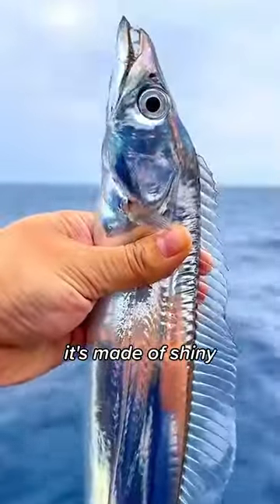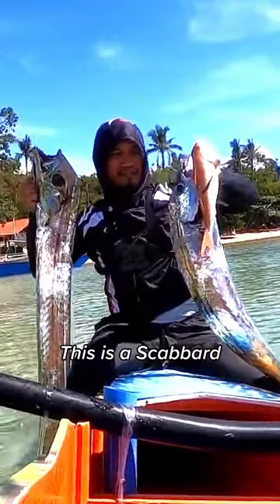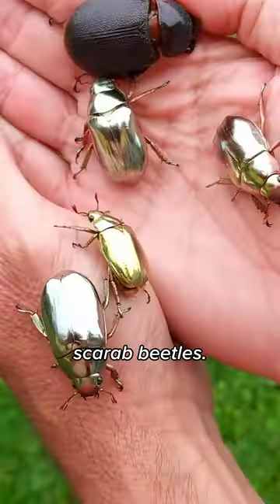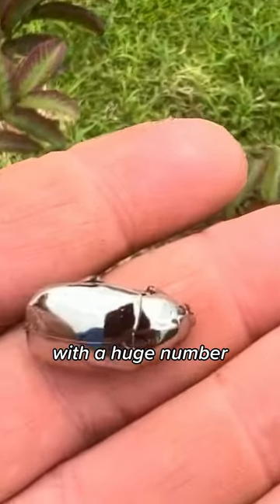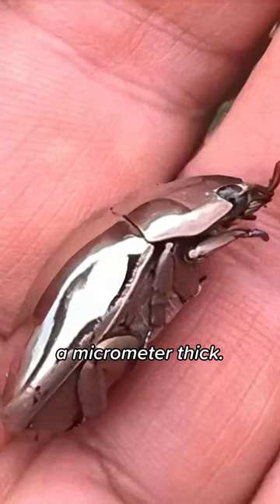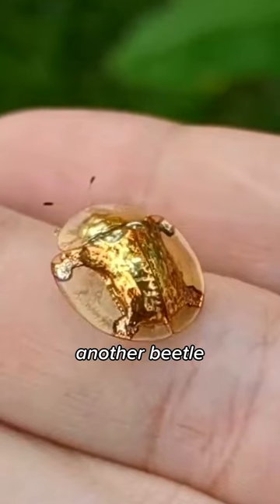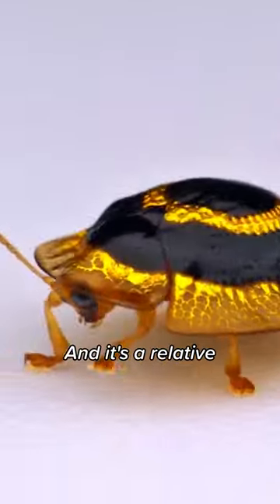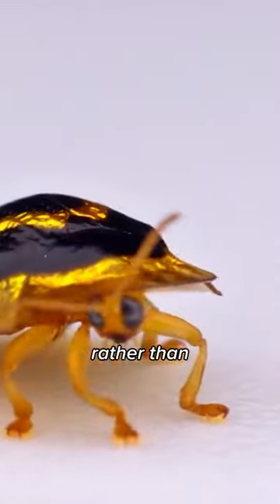These Creatures seem to be made of Metal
Creatures seem to be made of Metal Unusual Animals You Must See! Interesting animal videos.